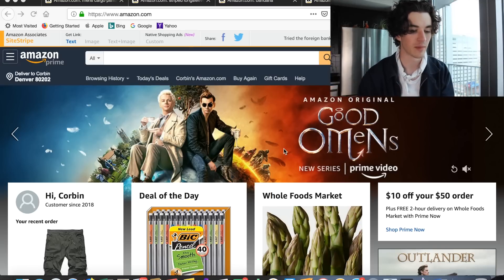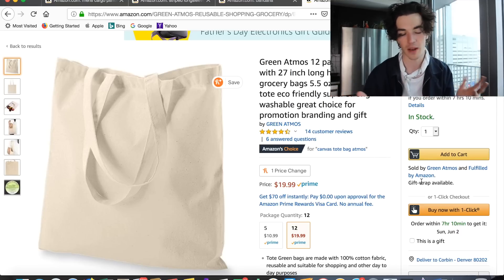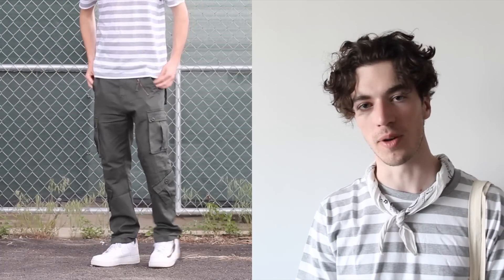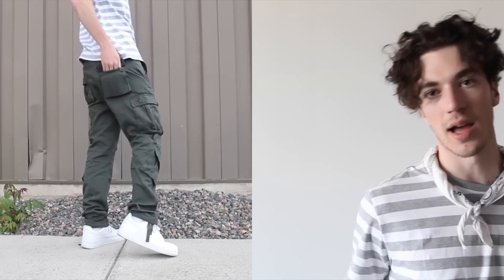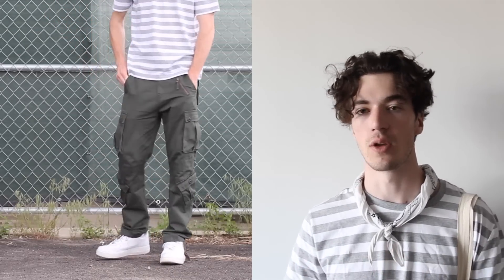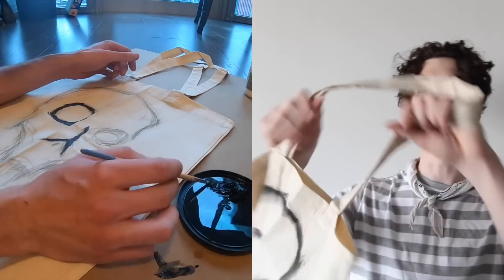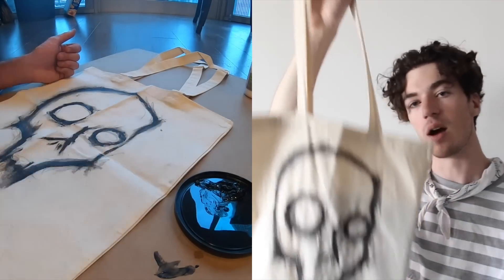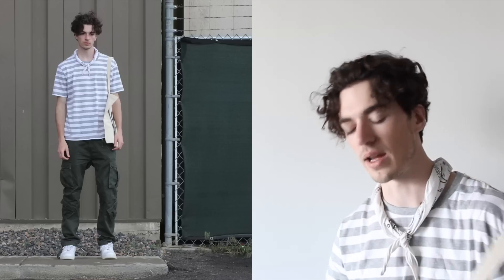Summer Streetwear Fit from Amazon!!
howdyyyyy just wanted to put together a budget streetwear fit from amazon.com!

Tote bag
fabric paint